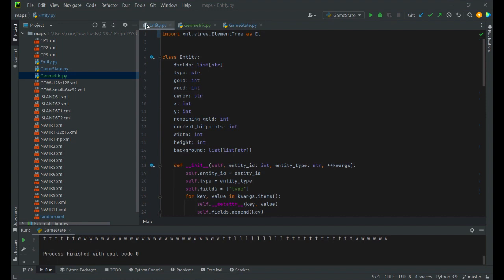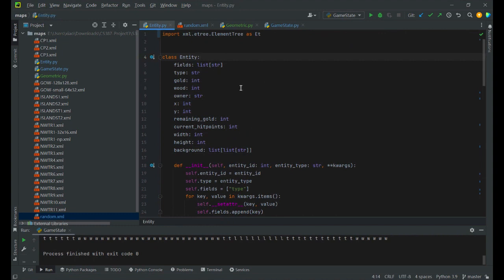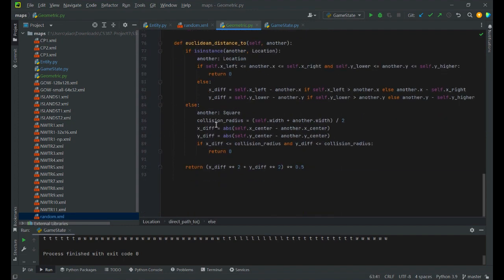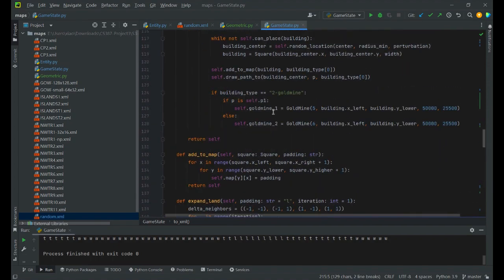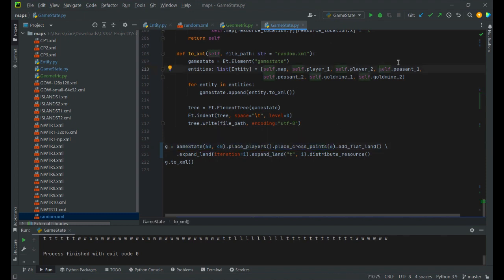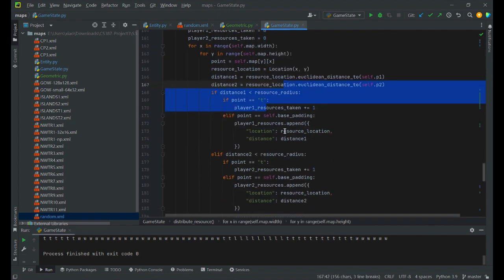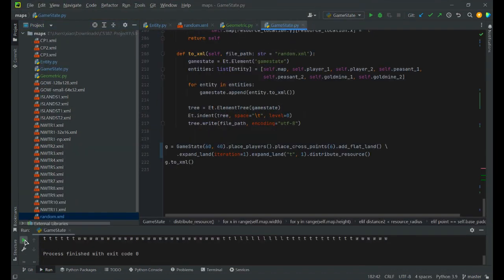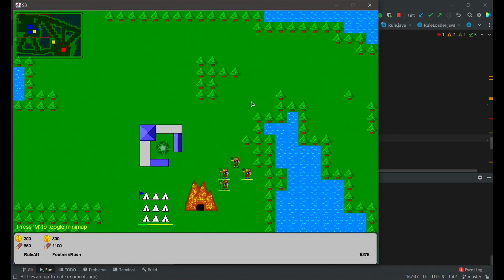Beyond-S3 Intro 1: Map Generator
The first half part is about designing and implementation, demos will be introduced at about 04:55